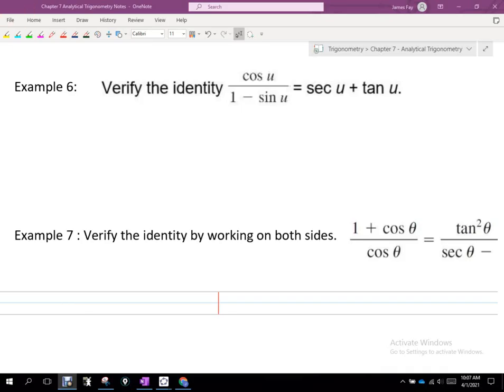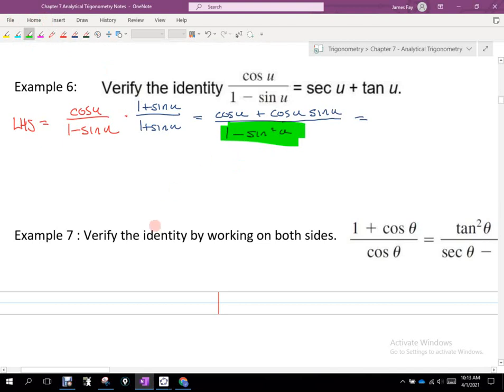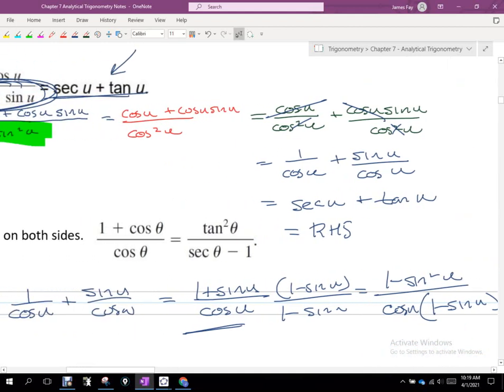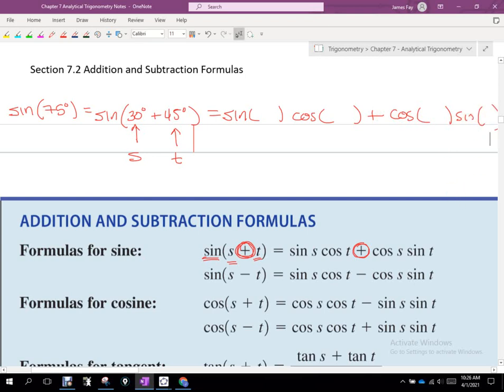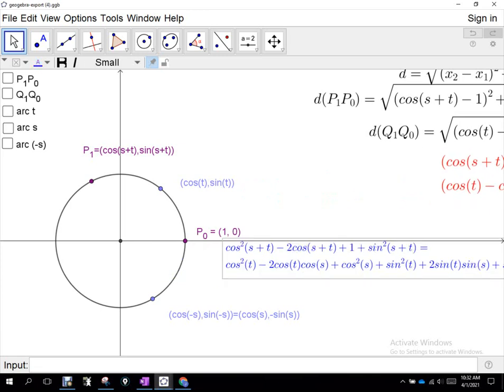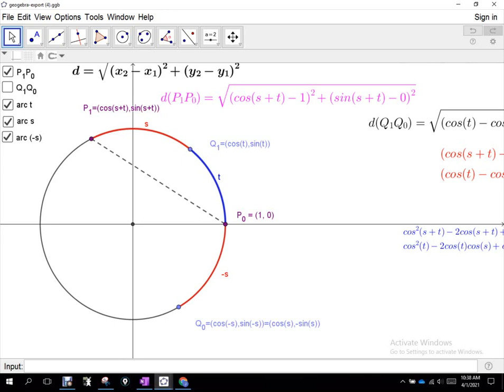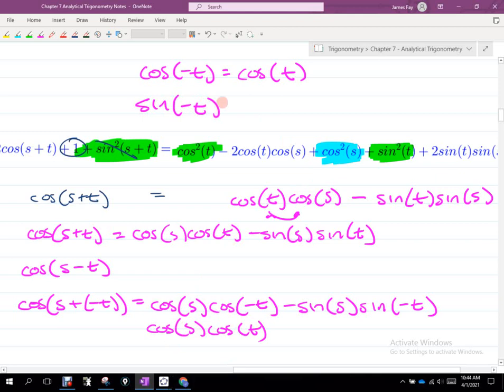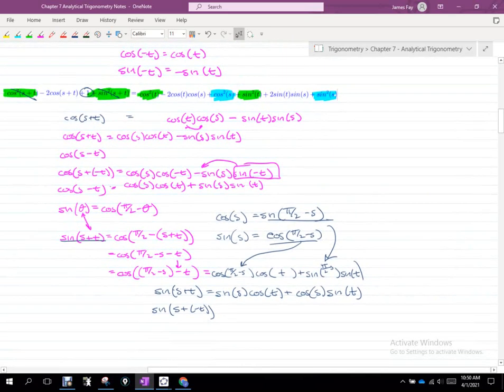04 01 21 Trig Section 7 2 Day1